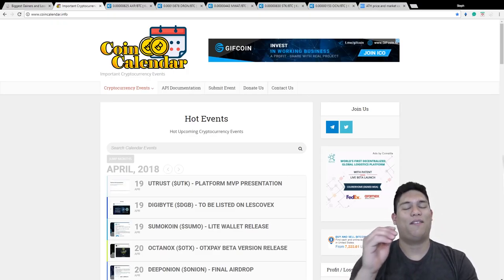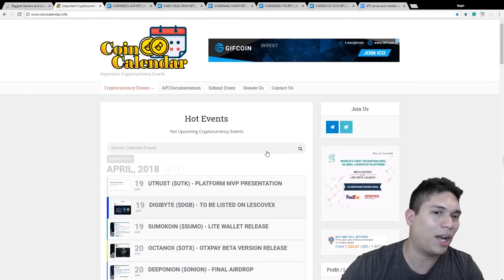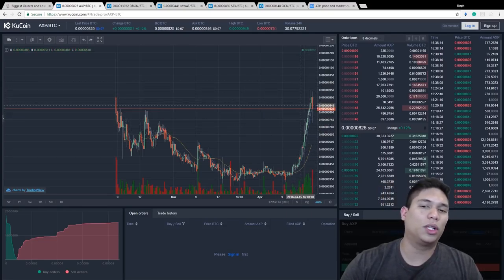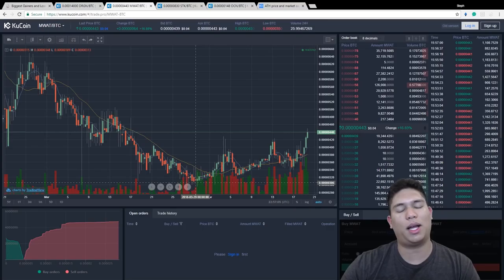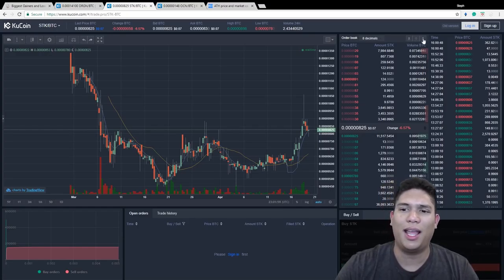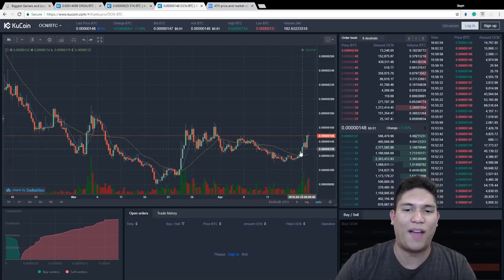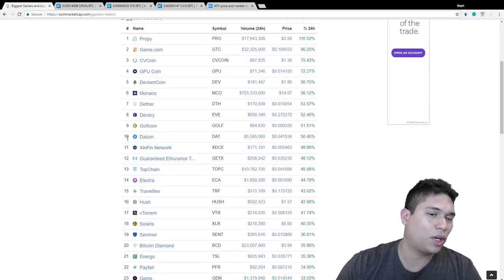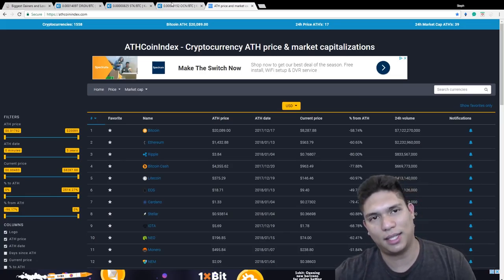COIN RECAP ON EASY 10X COINS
In this video we do a Recap on our Coins we consider Easy 10x coins.
⭐Facebook Group: ---PLEASE ANSWER THE QUESTIONS---